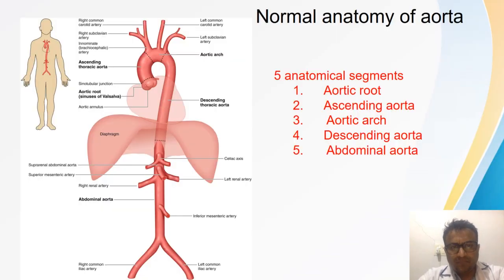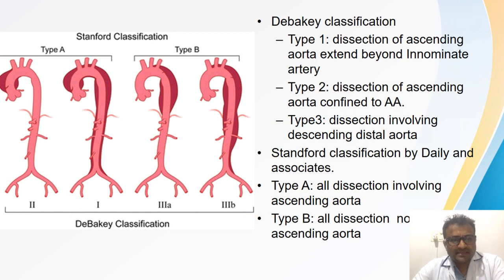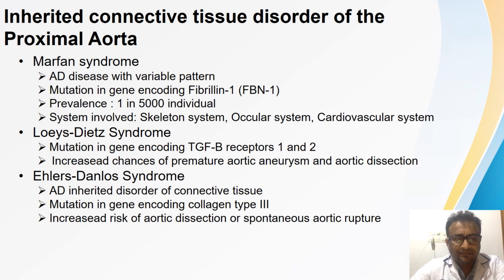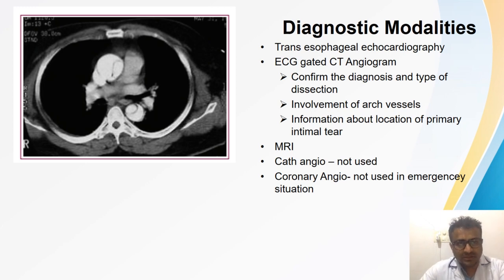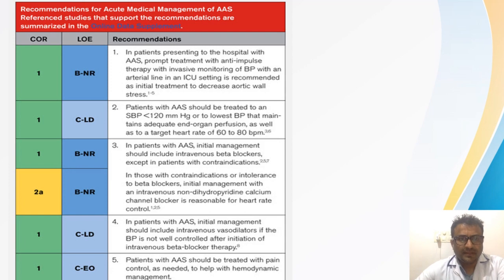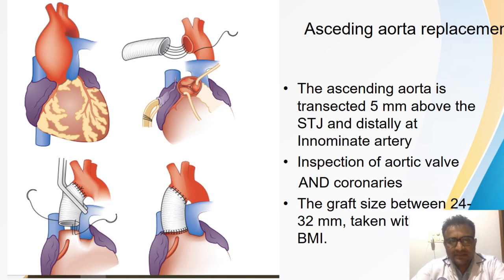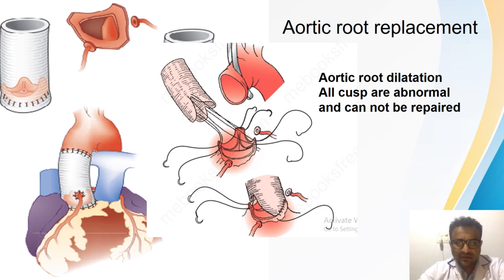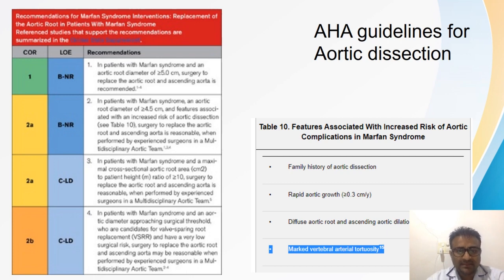ACUTE AORTIC DISSECTION PATHOPHYSIOLOGY AND SURGICAL MANAGEMENT -CCE(CVTS) 22.04.2023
ACUTE AORTIC DISSECTION PATHOPHYSIOLOGY AND SURGICAL MANAGEMENT -CCE(CVTS) 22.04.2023 UNMICRC